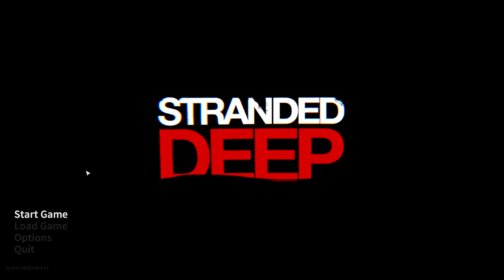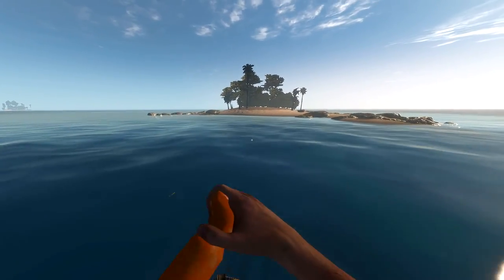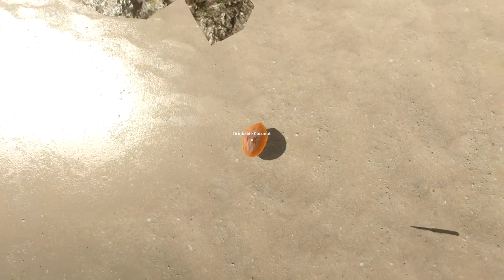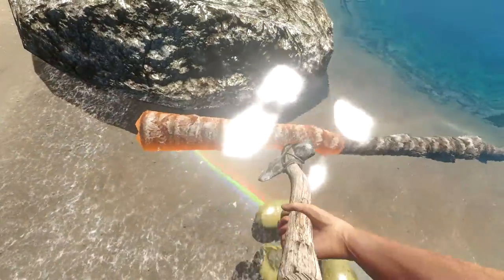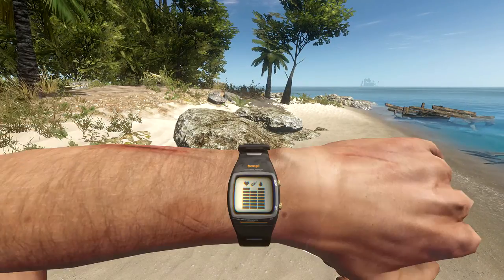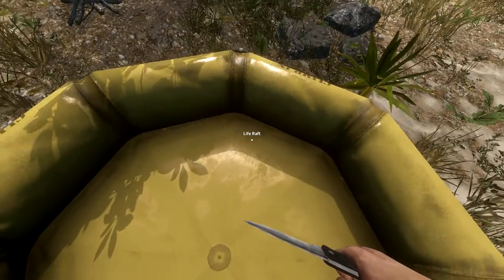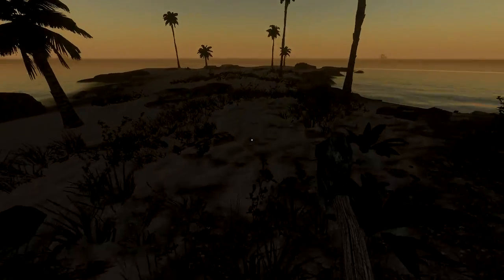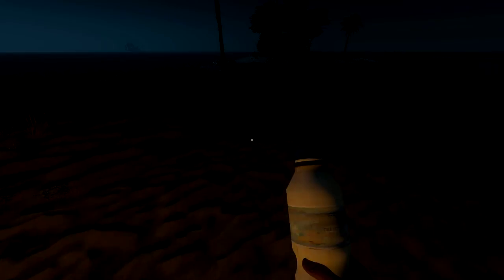Lets Play - Stranded Deep - Getting Started - Ep.1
First Day Stranded out at sea on an island, Stranded Deep